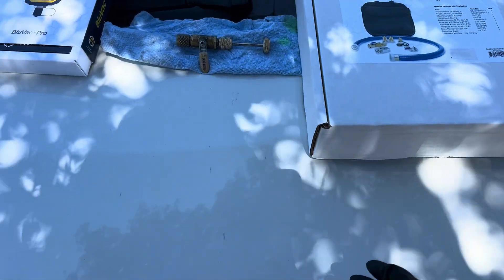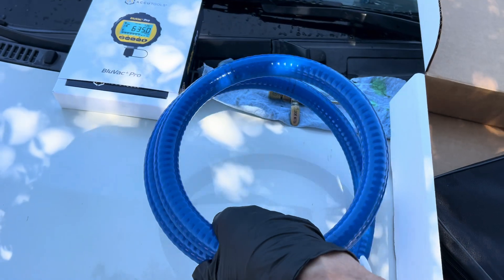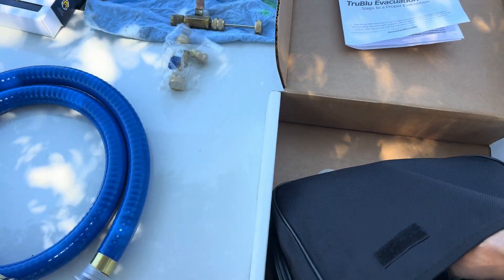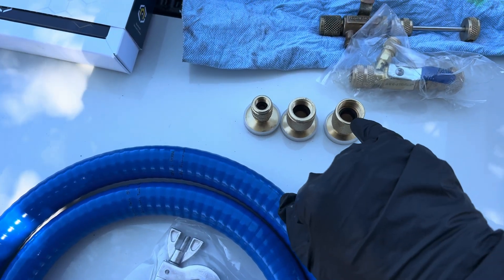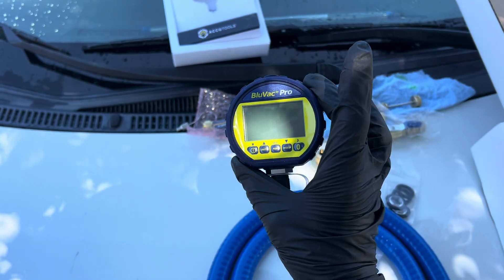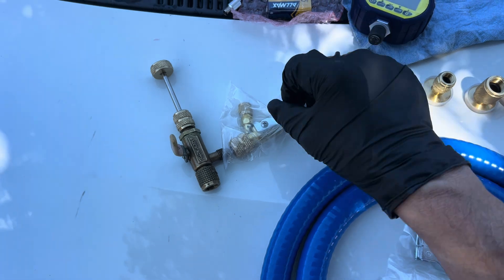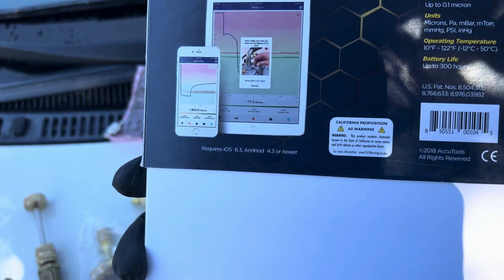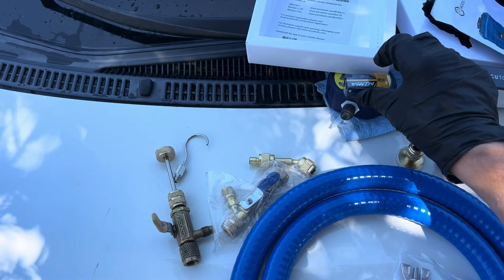3/4” Tru Blu VACUUM HOSE & AccuTools BluVac+ Professional Digital Micron Gauge from TruTechTools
High flow deep vacuum AccuTools A10757-1XL TruBlu Starter XL Evacuation Kit (1 hose, 1.5m)

AccuTools BluVac+ Professional Digital Micron Gauge with Coupler and Bluetooth
SKU:A10702

Available at True Tech Tools online

LECHAIR
All one word, all letters